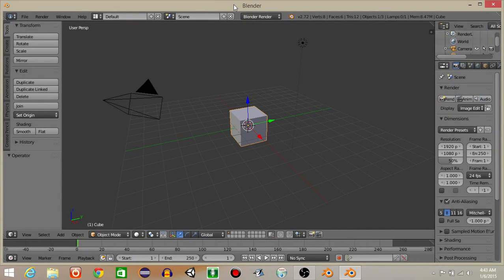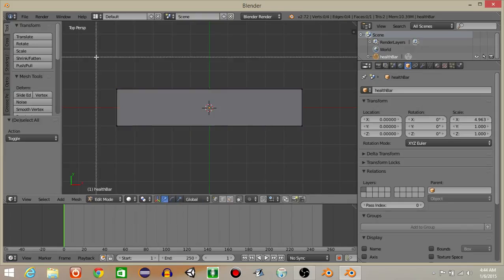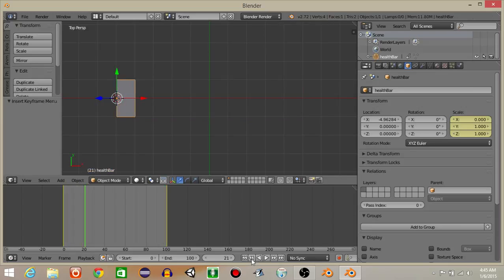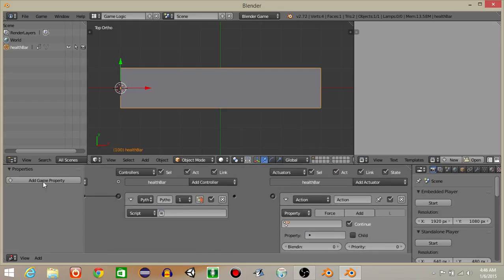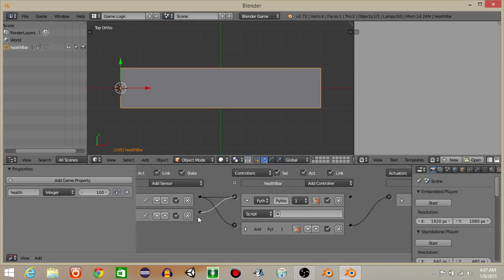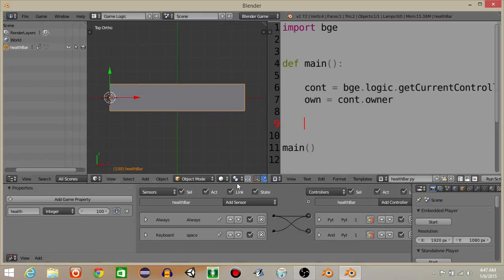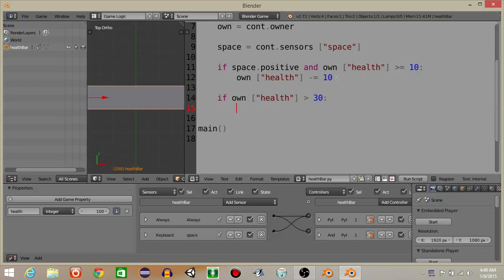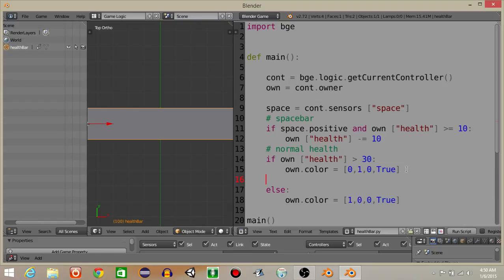UPBGE - Health Bar Color Changes Python